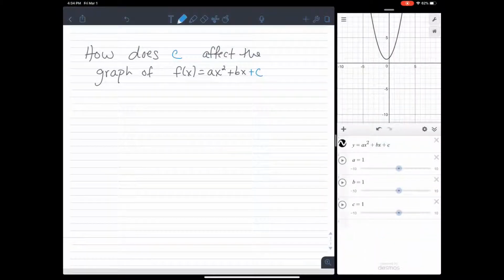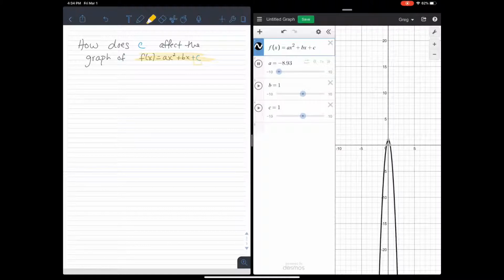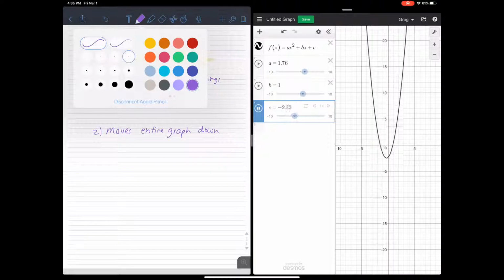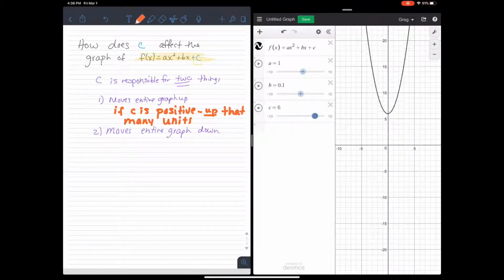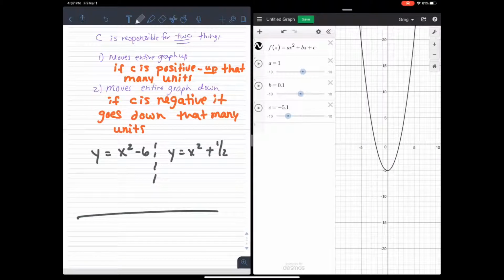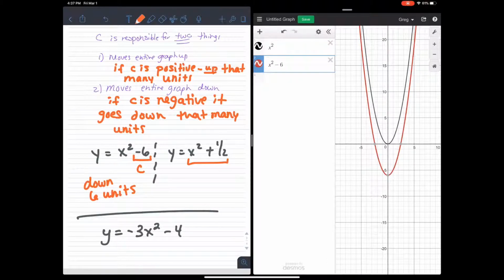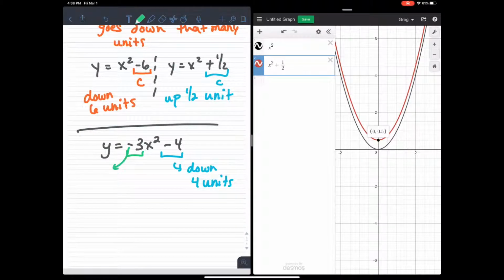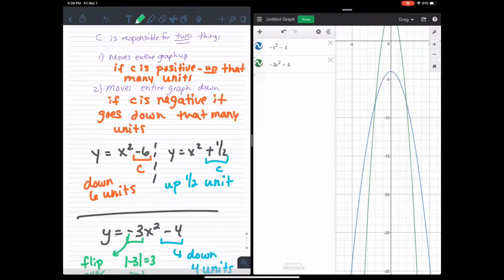How does “c” affect the graph of f(x)=ax^2+bx+c